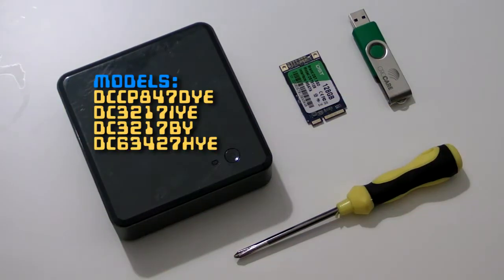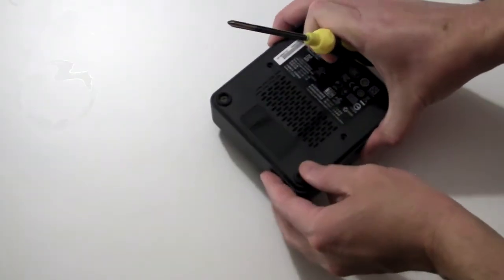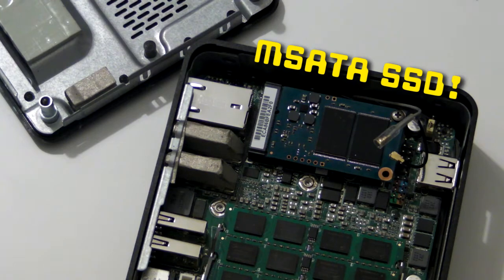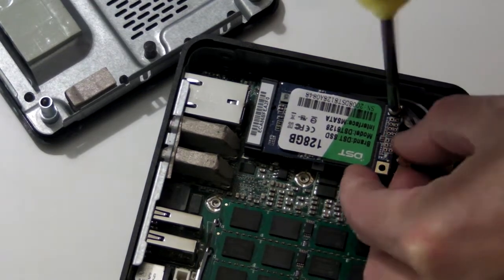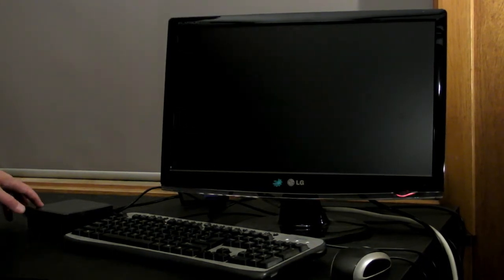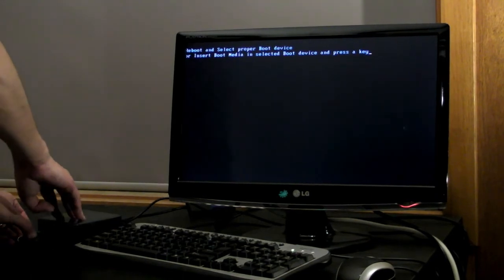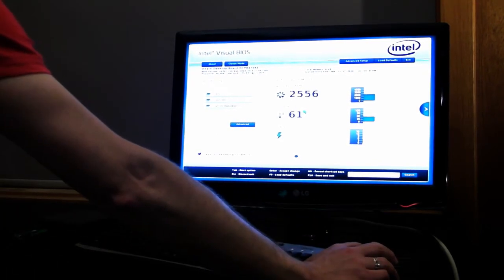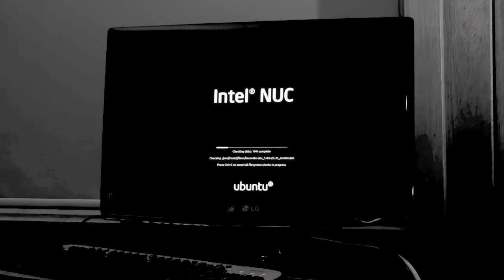🔧 How to upgrade a 2013 intel NUC (Sandybridge or Ivybridge) with a new mSATA SSD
🔧 mSATA SSDs on eBay
🔧 2013 intel NUCs on eBay

This video shows you how to remove the existing mSATA SSD from a 2013 model NUC (SandyBridge or IvyBridge models DCCP847DYE, DC3217IYE, DC3217BY & DC53427HYE )... and replace it with a larger and potentially faster mSATA SSD. The video also shows you how to change BIOS settings to make your computer boot from a USB stick. This step allows you to install your operating system of choice (windows, linux or otherwise). These first and second generation intel NUCs are rugged little computers well worth upgrading.